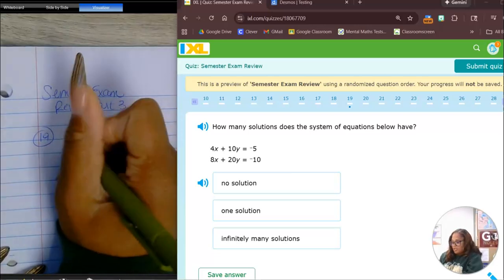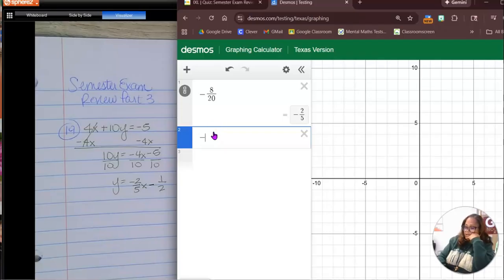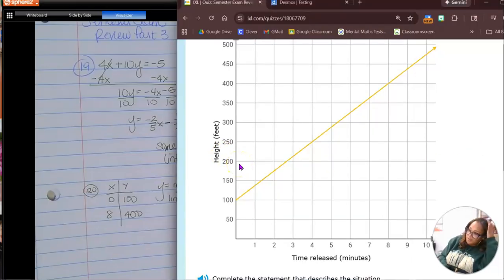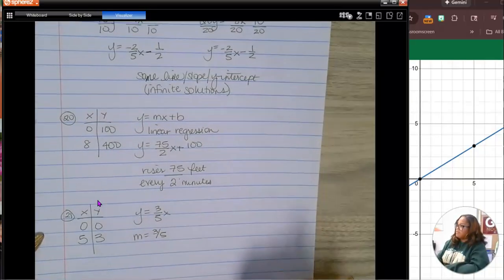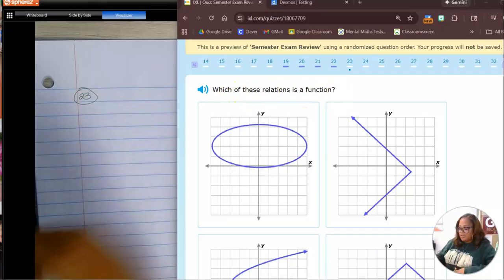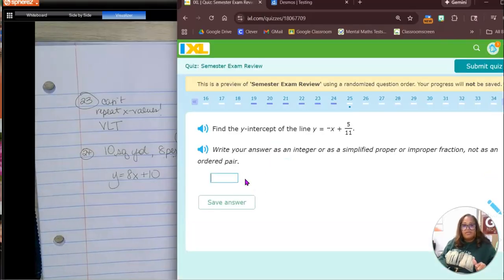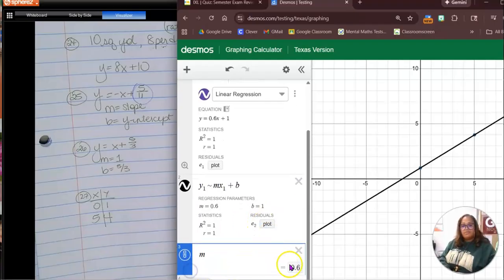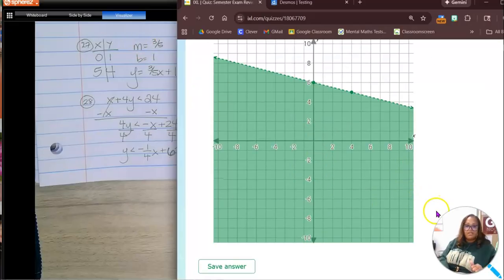Semester Exam Review Part 3